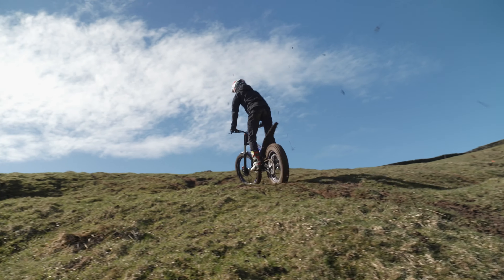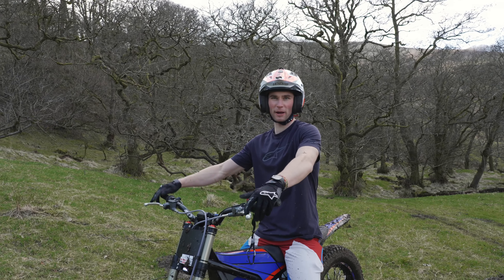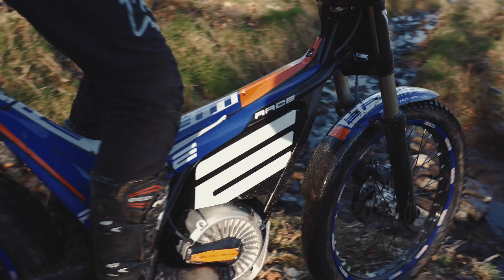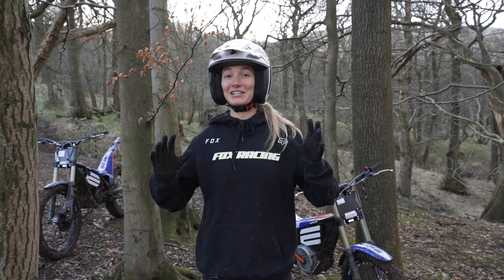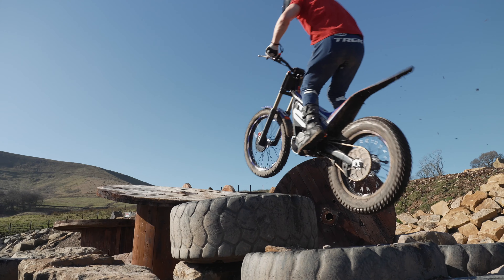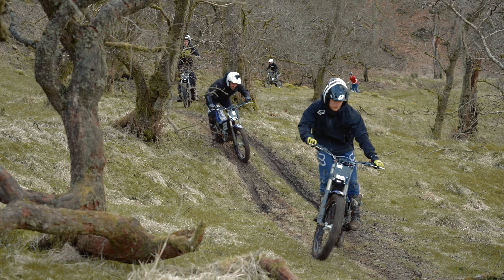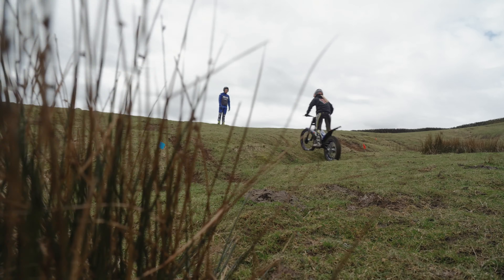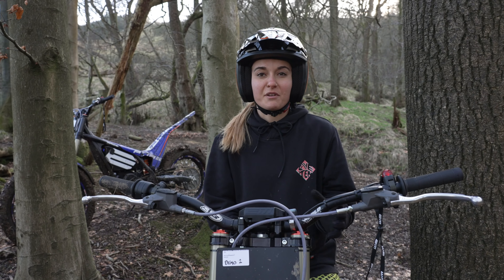Professional Downhill Racers visit Inch Perfect Trials to try out the Electric Motion trials bikes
Professional downhill racers Tahnee Seagrave, Joe Breeden, Kade Edwards, Kaos Seagrave and Vero Sandler visit Inch Perfect Trials and try out the Electric Motion trials bikes.

We have bikes in stock ready to ride and we also run experience days!  or give us a call on 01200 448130